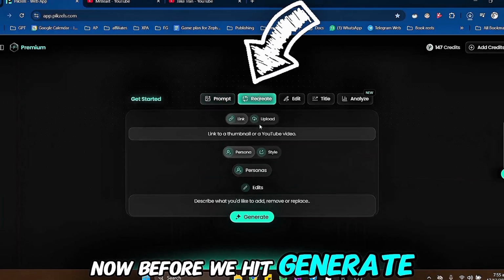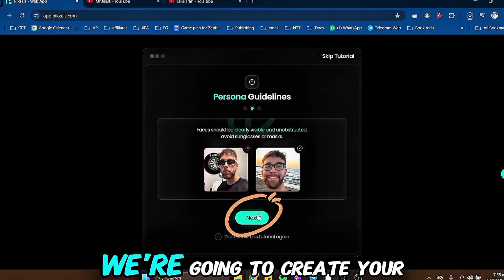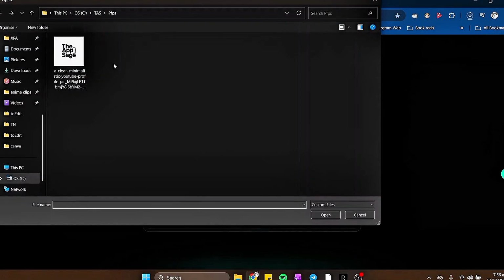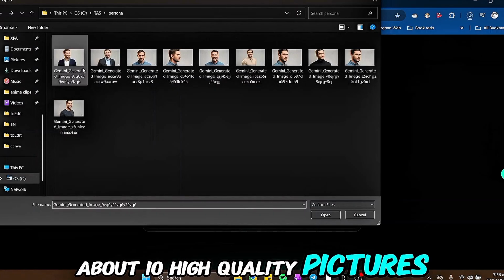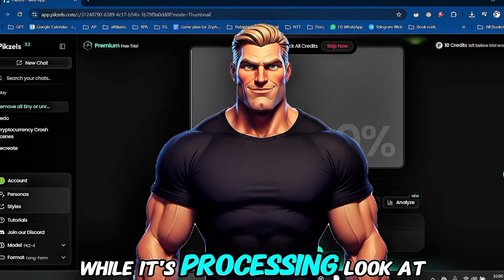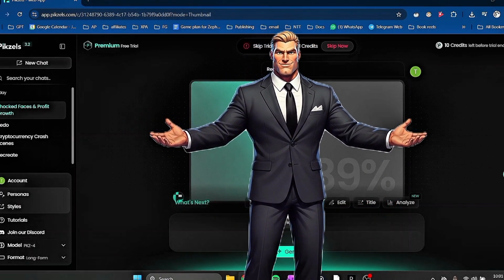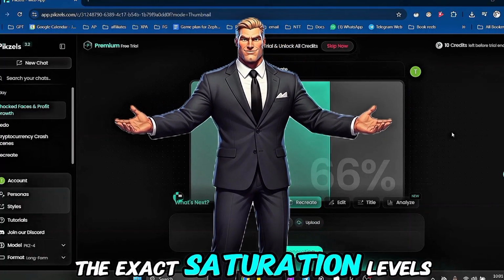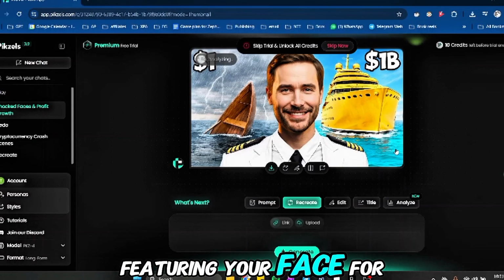How to create thumbnails with AI - STOP Hiring Designers!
Stop overpaying for thumbnail designers! 🛑 Learn how to use AI to create professional, high-CTR YouTube thumbnails in minutes.

The era of spending hundreds of dollars on freelancers or struggling for hours in Photoshop is over. In 2026, AI has officially broken the design barrier. In this video, I’m showing you the exact workflow I use with Pikzels AI to generate viral-level "packaging" that rivals the world's biggest creators—for a fraction of the cost.